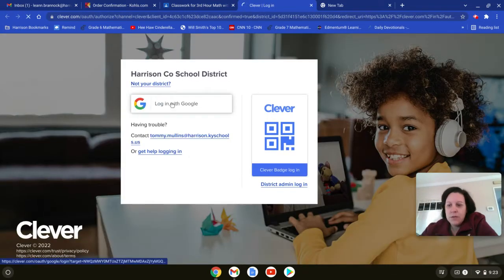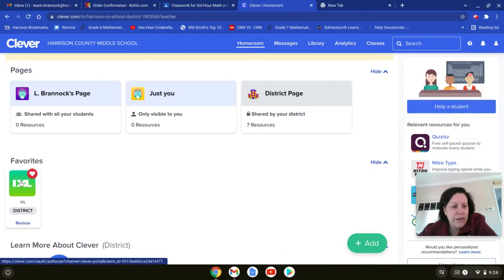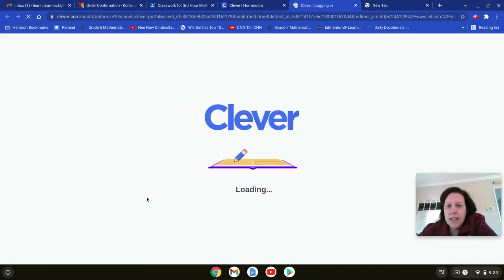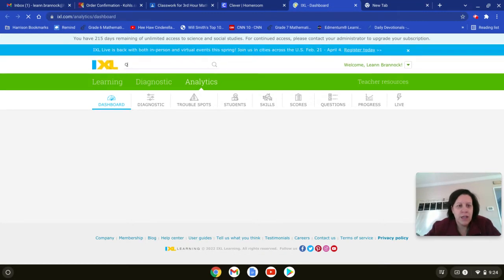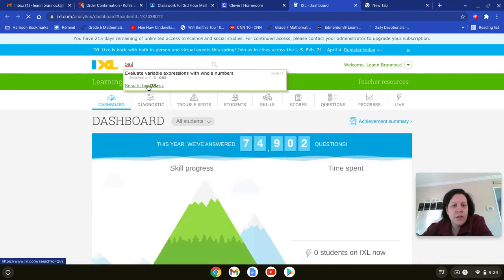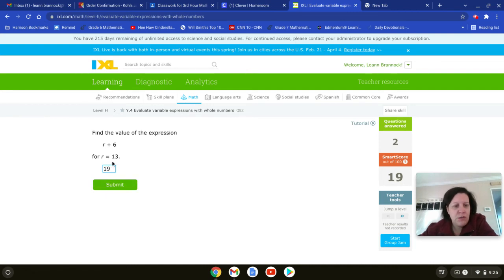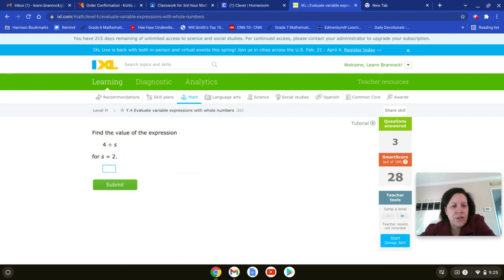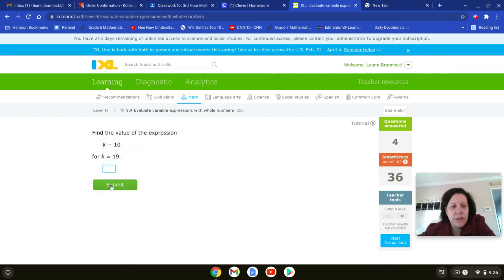IXL log in use code Q8Z